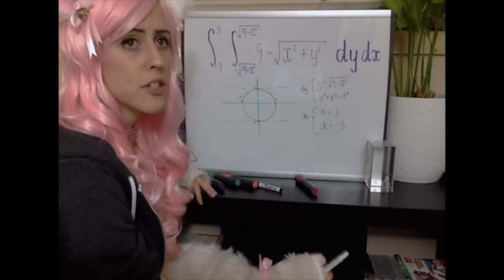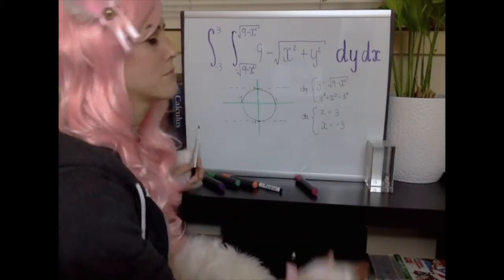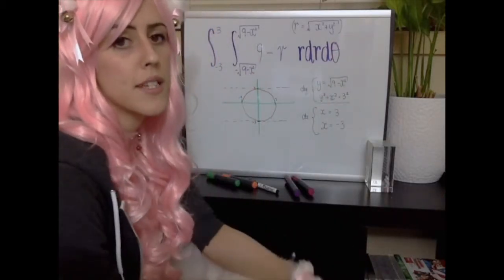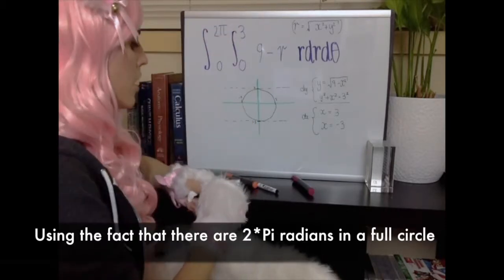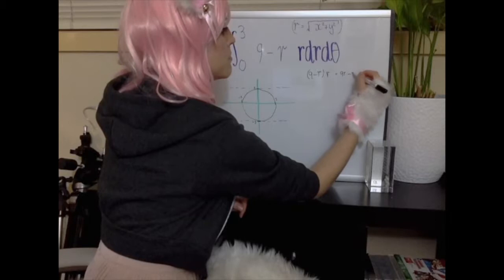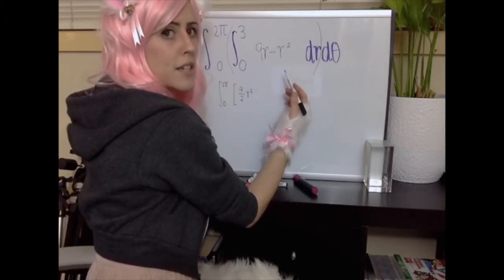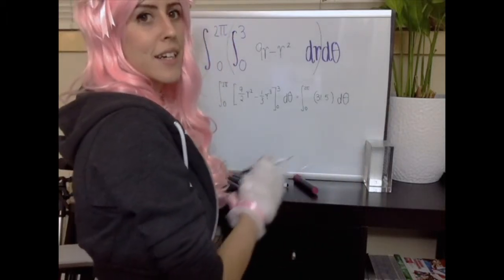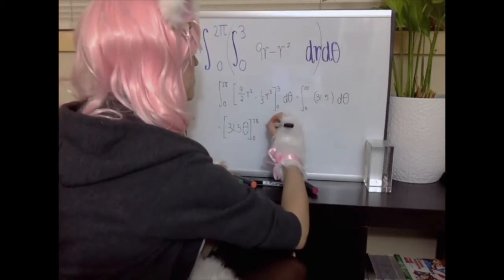Surface integral: Cartesian to Polar (Part 2: changing to Polar & evaluating)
In Part 1 we sketched the limits of integration for this integral.

LINKS:
Why is the Polar differential r*dr*d(theta)?